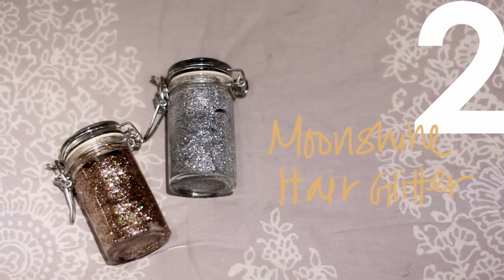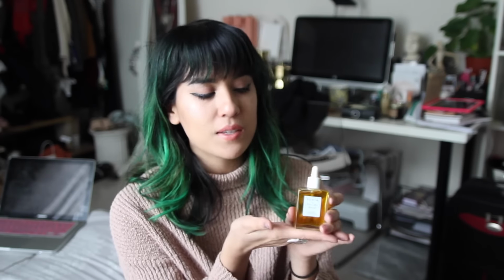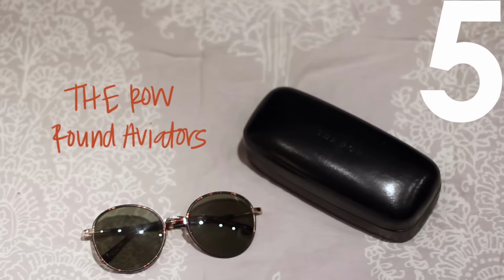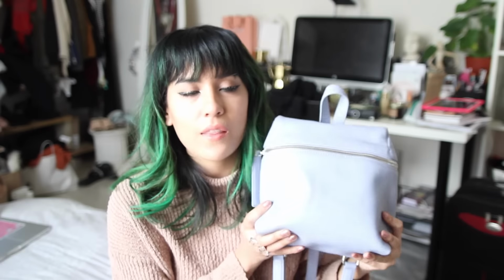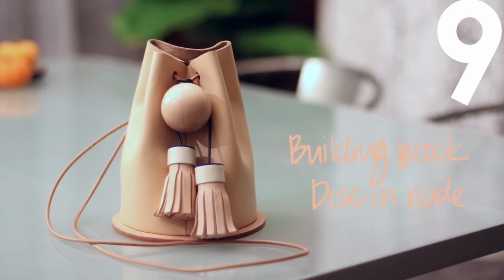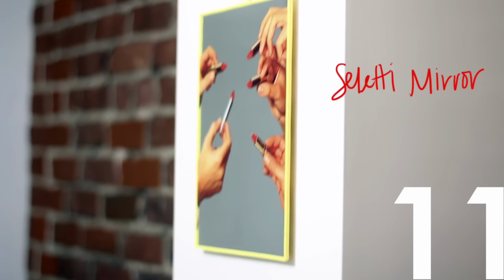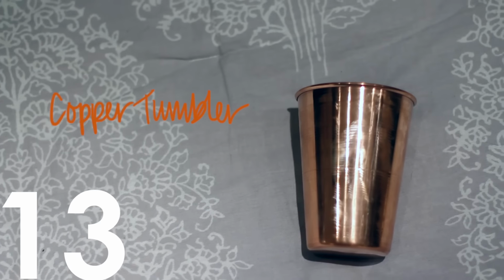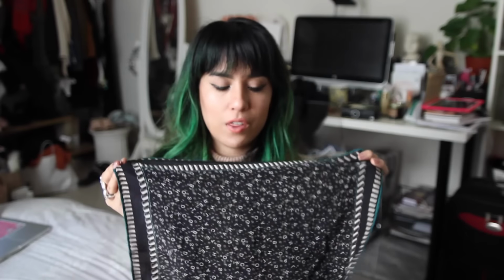FAVORITES: End of the Year Favs.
Happy NYE! Rounding up my favorites from the latter half of 2015.

After posting this video, I realized I missed a number. Maybe the first person to comment with the correct number gets a special prize? Think of it as a thanks for paying so close attention :p

~FAVORITES~
Aunt Patty's Extra Virgin Coconut oil
Moonshine Hair Glitter
Colourpop Cosmetics Minis
The Row Round Aviators
Group Partners Boobie planter
Vintage Gianni Versace scarf

~MUSIC/TV/MOVIES~
Mr. Robot (USA Network)
American Horror Story (FX)
The X-Files (Netflix)

What were your favorites? Did we share any? Do you hate any of mine? Suggestions? Lmk!

xoxo